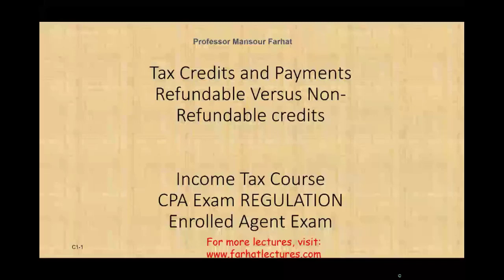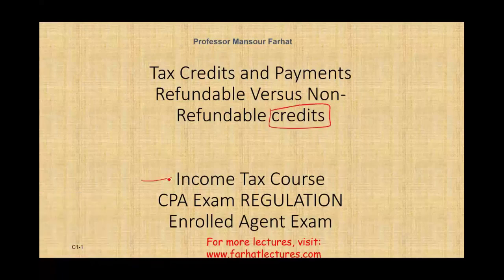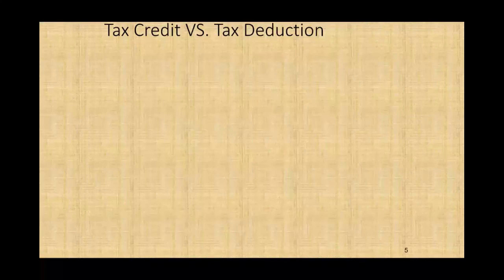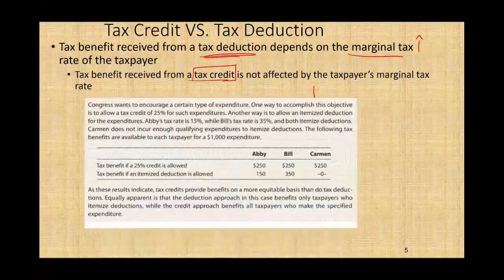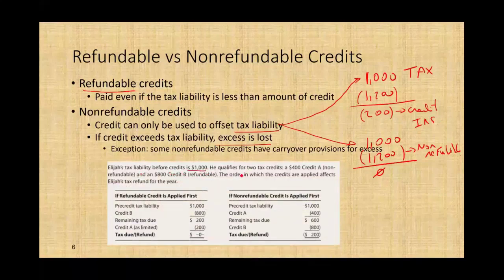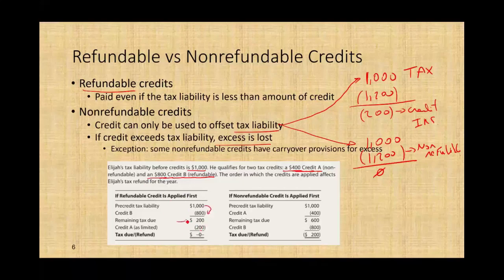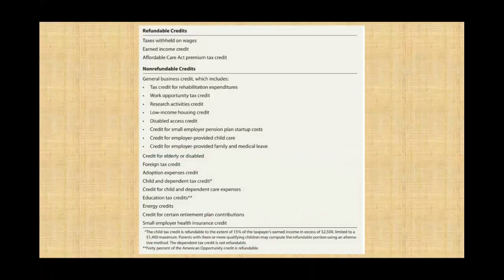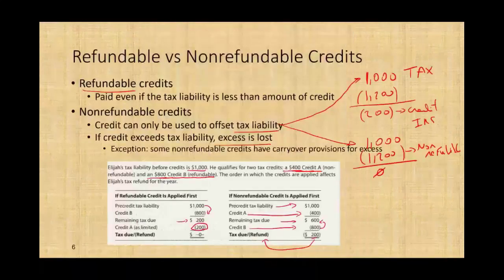Tax Credit Versus Tax Deduction ¦ Refundable versus non refundable credit ¦ Income Tax course